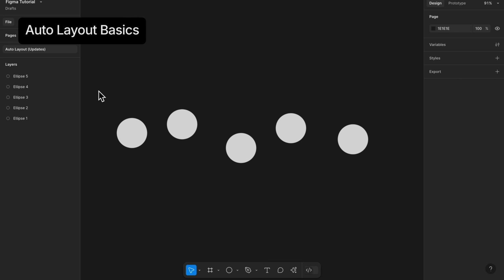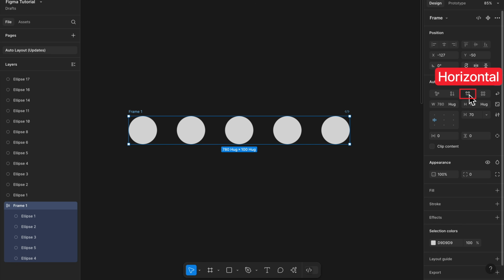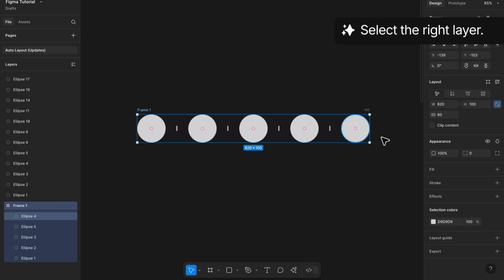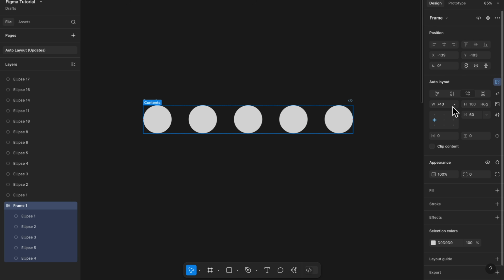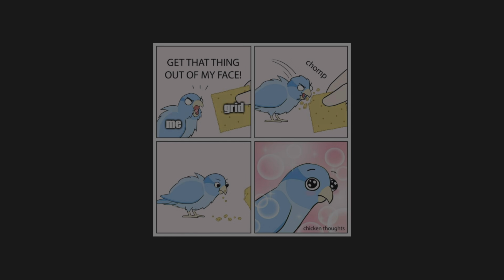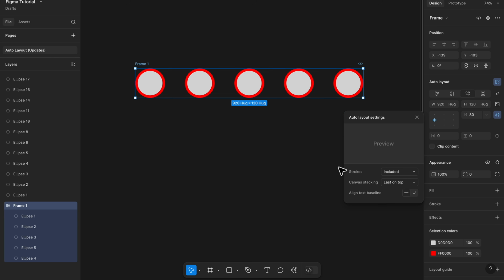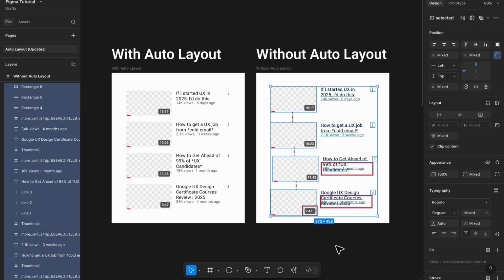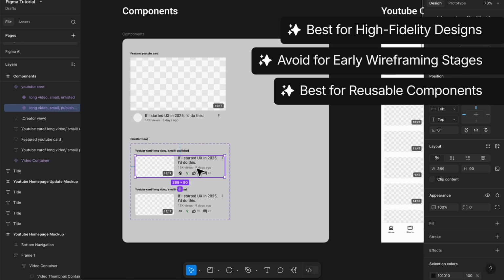Figma Auto Layout Tutorial for Beginners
This is an auto layout tutorial — fully updated with the new grid feature and all the latest settings. In this video, you’ll learn everything from the basics of vertical, horizontal, freeform, and grid layouts, to using auto layout in a real-world design project. I’ll walk you through every feature and every button inside the layout panel so you can confidently build clean, flexible designs in Figma.

Chapters:
0:00 – how to create and remove auto layout
1:45 – how to use freeform layout and basic auto layout adjustments
3:10 – how to use vertical and horizontal layout
4:50 – how to use grid (new feature)
5:52 – how to use auto layout settings
6:53 – how to use auto layout in a design project (real-world scenario)
8:00 – auto layout best practices